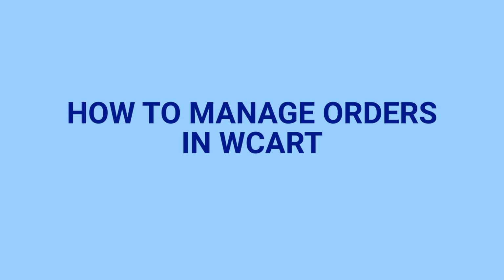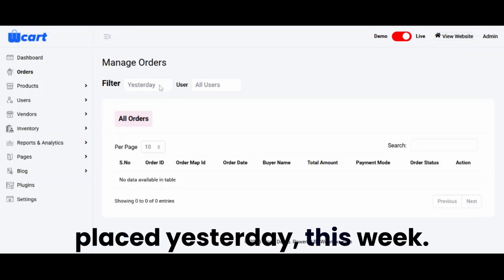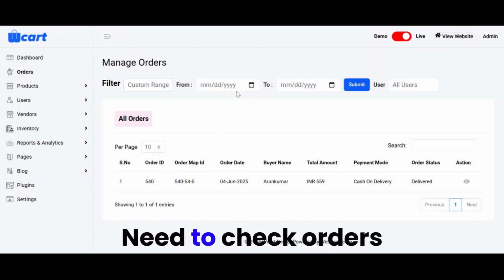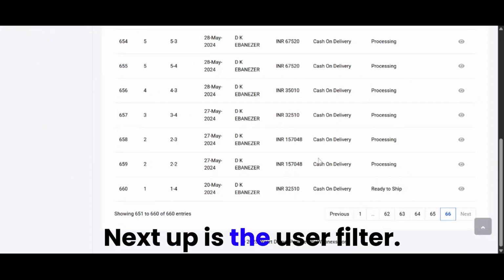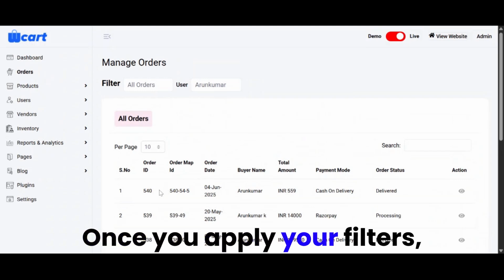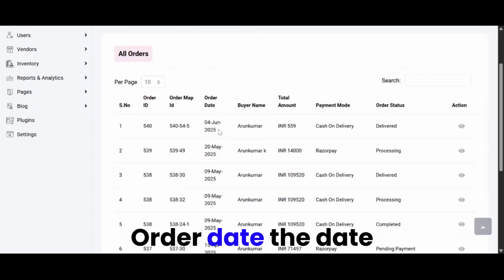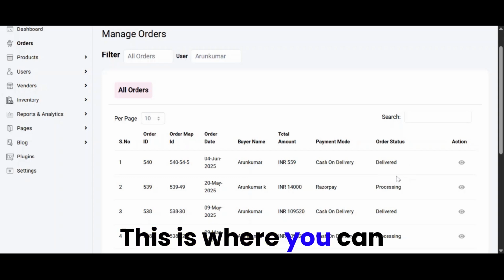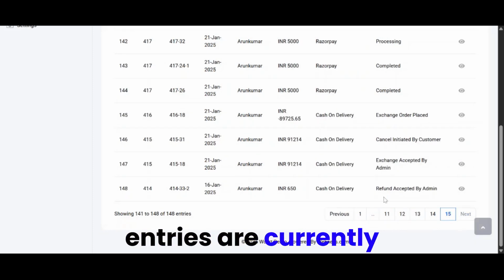How to manage orders in Wcart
Stay on top of your sales with ease! 📦

In this quick tutorial, you'll learn how to manage orders in Wcart — including viewing order details, updating statuses, processing refunds, and keeping your customers informed every step of the way.